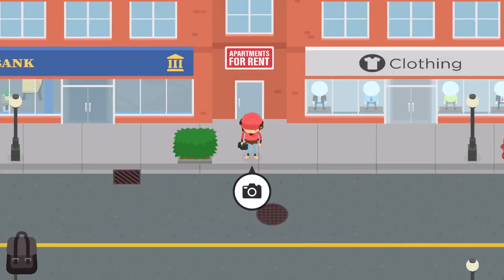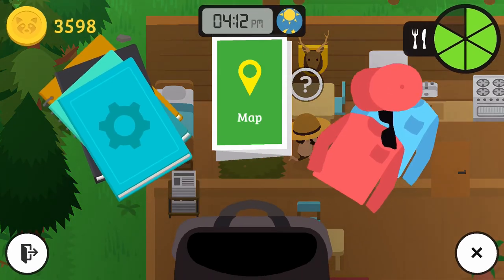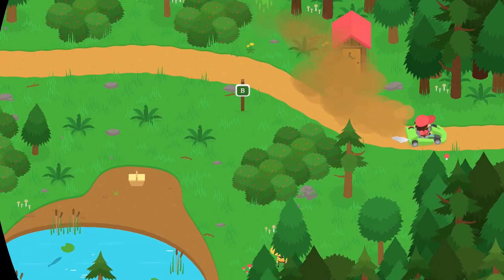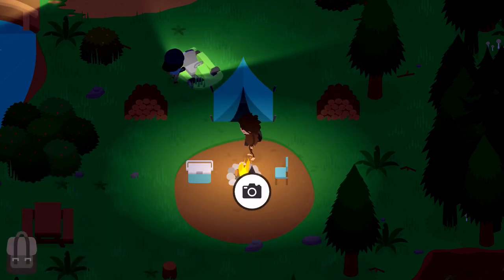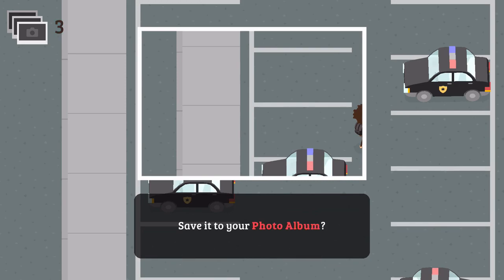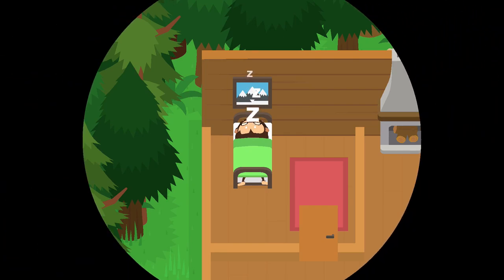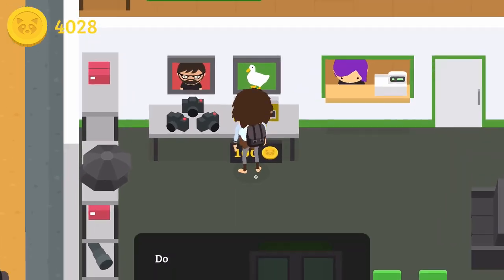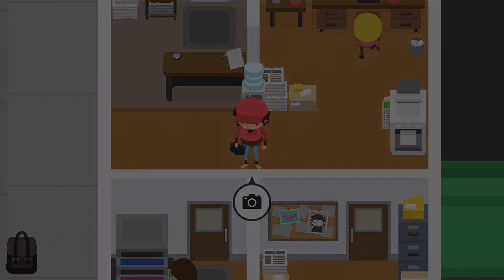Sasquatch SPOTTED Sipping Coffee in CAFE?! - Sneaky Sasquatch Episode 43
In today’s video I work on completing some more of the newspaper request! 😊

Sneaky Sasquatch:
This is a game where you play as a Sasquatch, sneak around, and steal people’s food from their campsites, coolers, trash cans, and many more! Unfortunately it’s only available on IOS! So for everyone running Android I’m sorry.